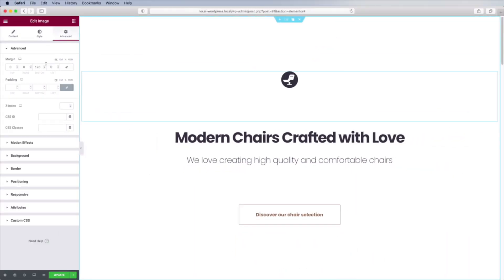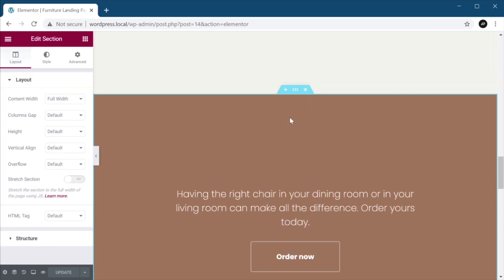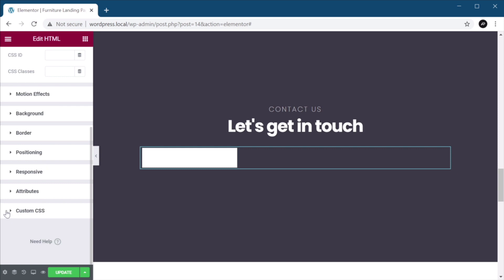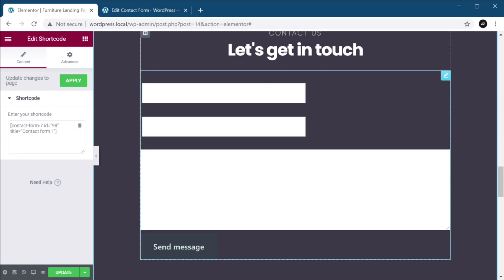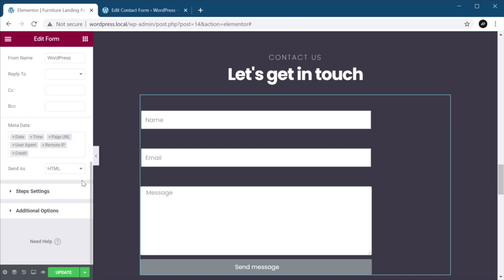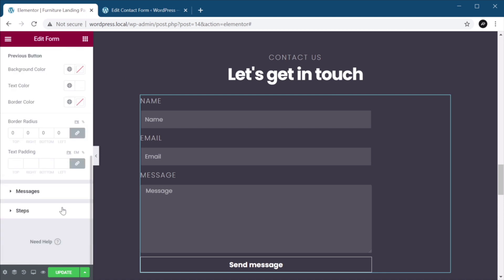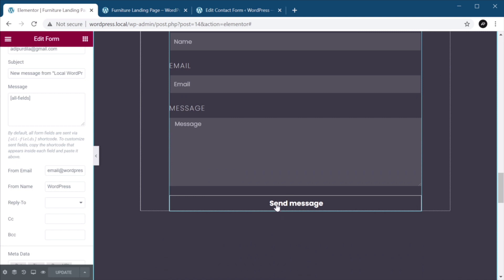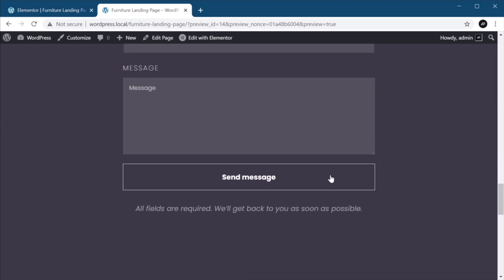Create an Elementor Contact Form for WordPress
Use the Elementor WordPress plugin to create a beautiful contact form. Adi Purdila takes you through the whole process from start to finish in this video.

Elementor is a powerful page builder plugin for WordPress, which gives you over 80 different page elements and 200 templates to work from. So you can just drag and drop these elements to create a professional-looking page, without needing any coding knowledge. Watch the video to see how easy it is to create a great-looking contact form.

Note: this video focuses on the Pro version of the Elementor plugin, but you'll also learn a couple of workarounds so that you can still create the form if you're using the free version.

Read more on How to Create an Elementor Contact Form for WordPress on Envato Tuts+

Envato Tuts+
Discover free how-to tutorials and online courses. Design a logo, create a website, build an app, or learn a new skill